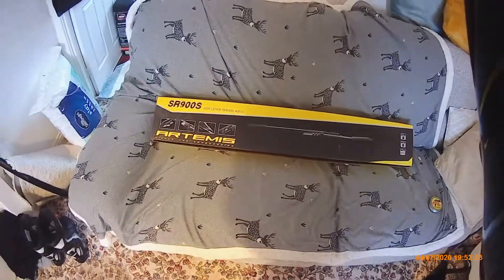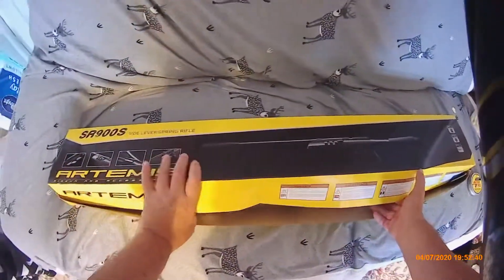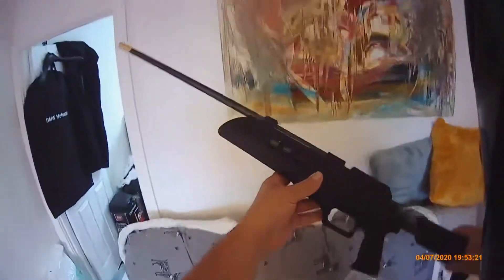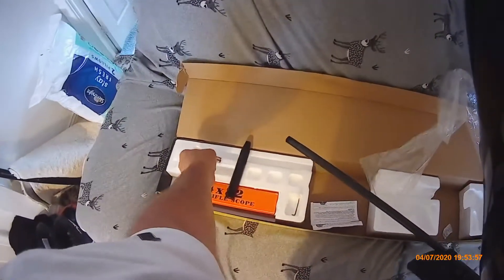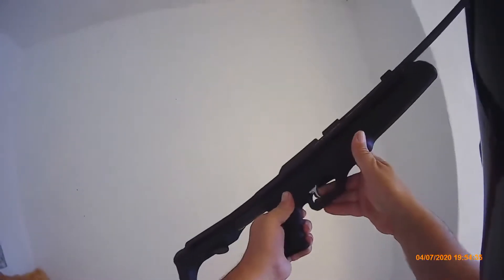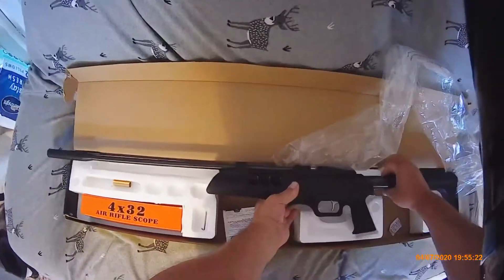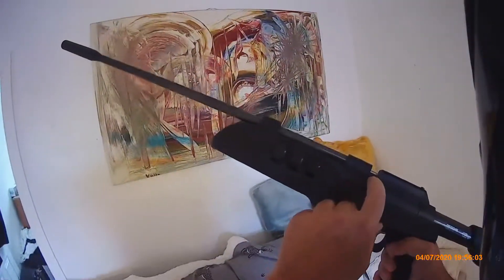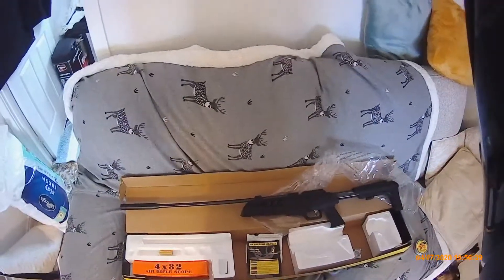.22 Multishot air rifle 900 S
Artemis sr900s Side lever spring air rifle .22 Multishot